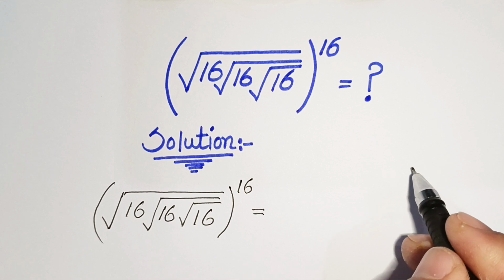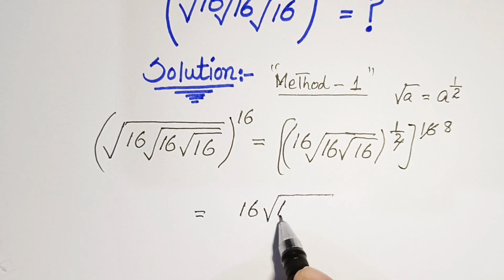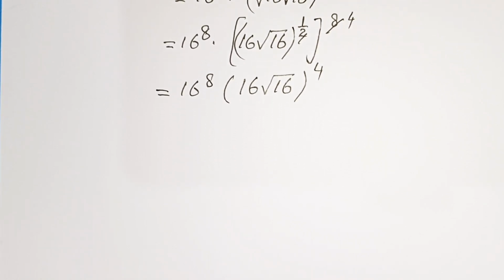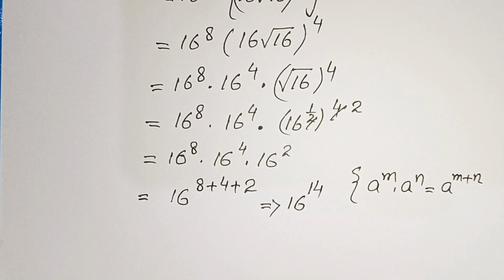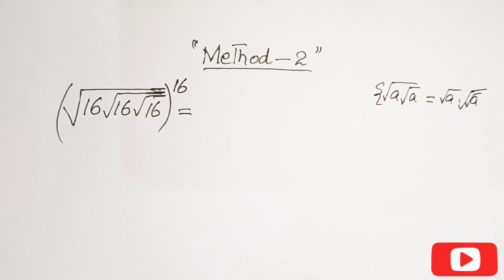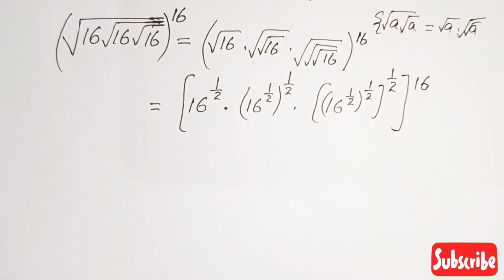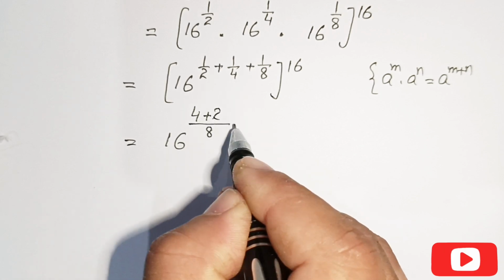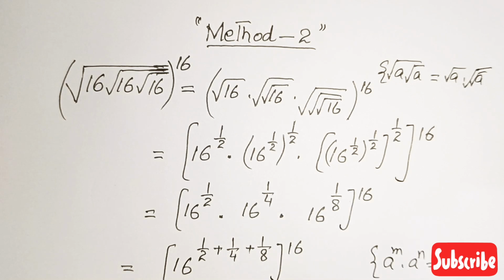Indian l can you solve this? l An Interesting Algebra Problem l Math Olympiad